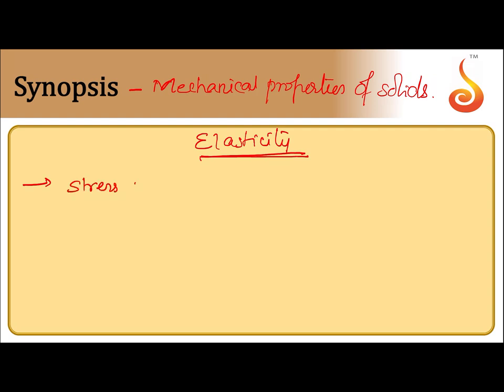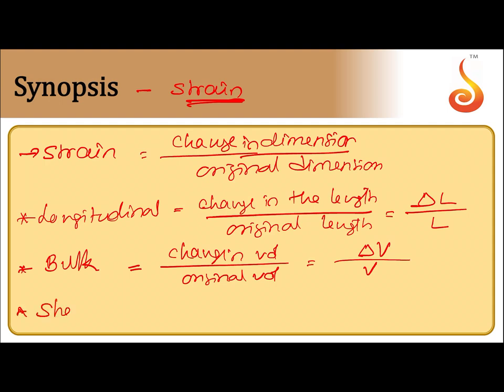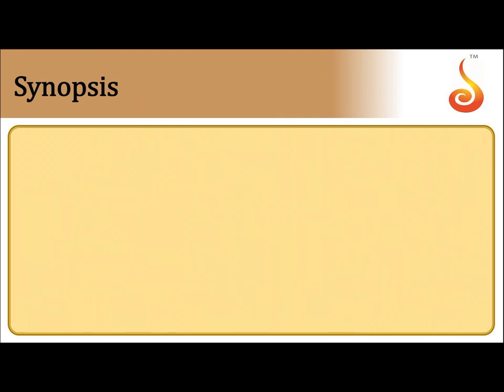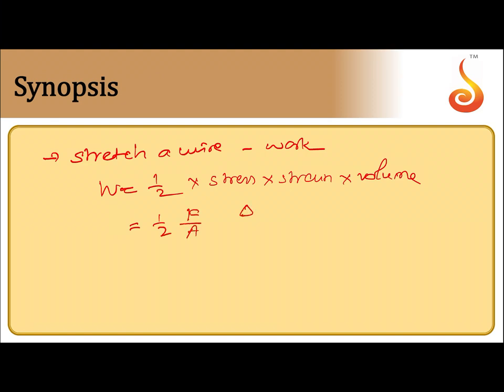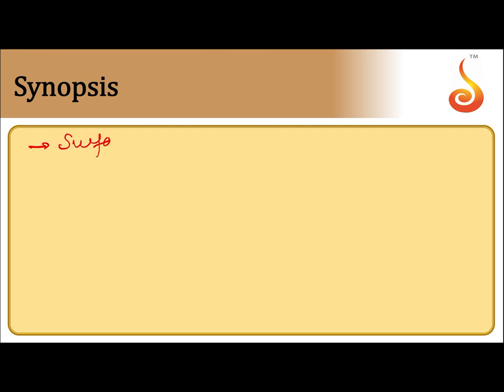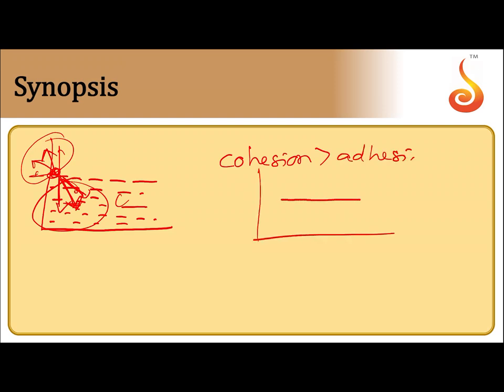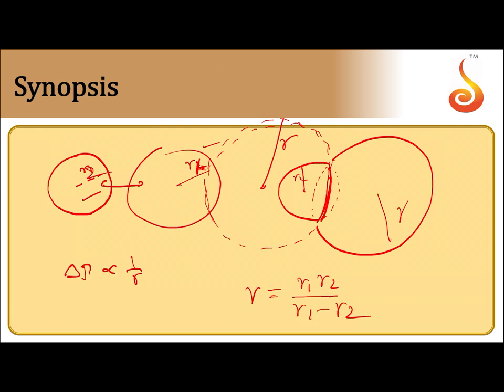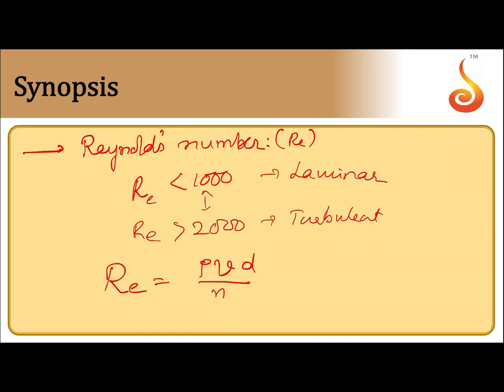Deeksha Online | NEET | Physics | Synopsis (Part 1) | 09-04-2020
Welcome to Deeksha Online Classes for NEET! This lecture will cover Part 1 of the Synopsis of the chapter — Mechanical Properties of Solids and Fluids. We are sure you will have an effective learning experience.